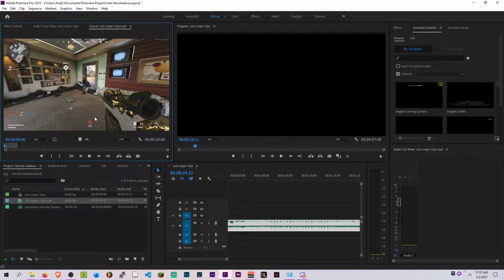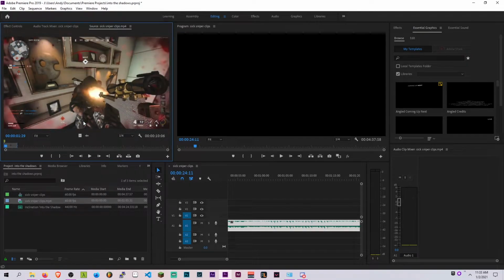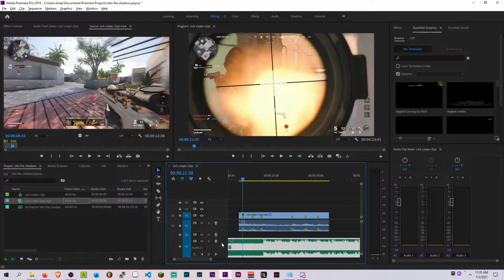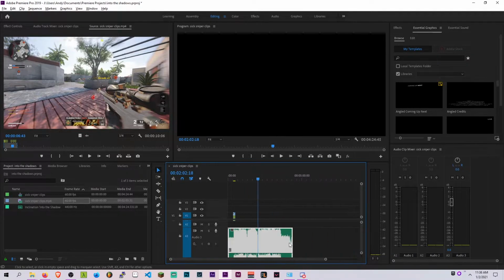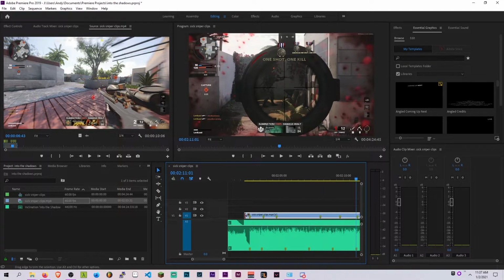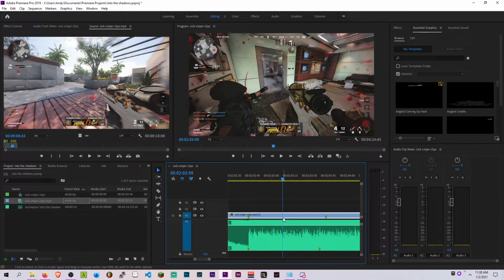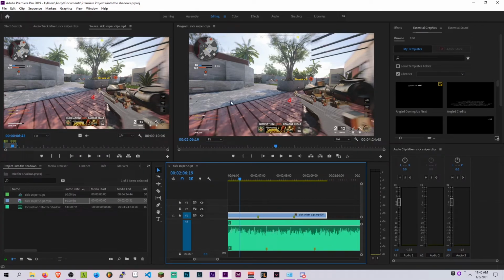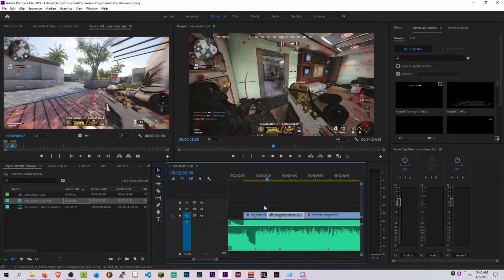How to Edit Call of Duty Montages in Premiere Pro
In this tutorial I show my work flow for how to edit Call of Duty montages in Premiere Pro.
You can use this workflow not only for Call of Duty, but any fps game, once you have it down it will speed up your process for montages and frag movies by a ton!

This also isn't just for premiere pro! You can take the same idea behind the workflow and apply it to Sony Vegas, After Effects, etc.

Let me know if you liked the video I can always make more tutorials!